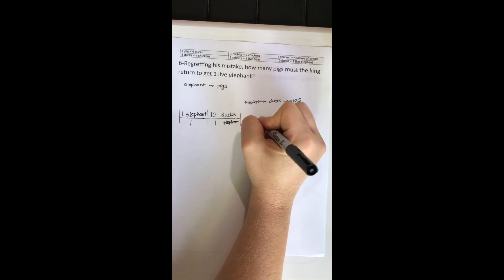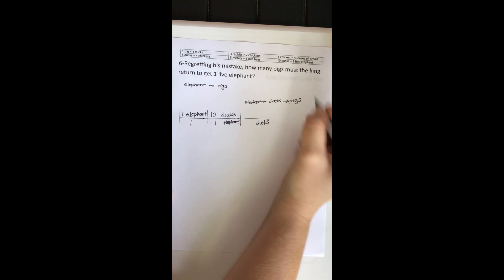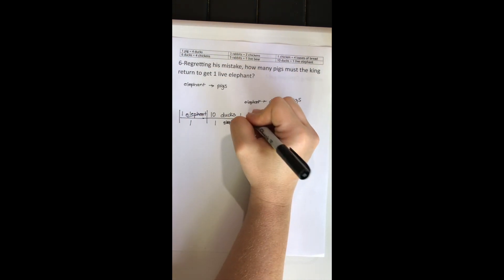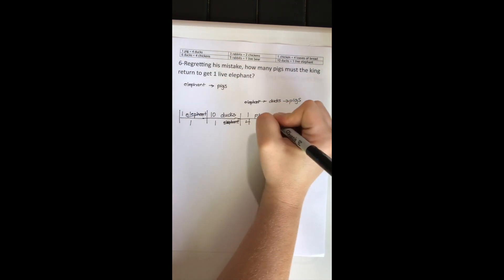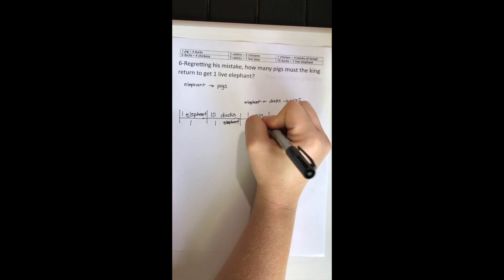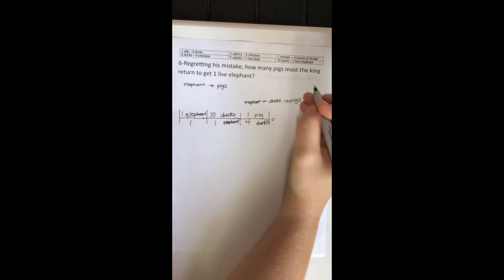Conantucki Problem 6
Problem Solve for Conantucki Problem 6